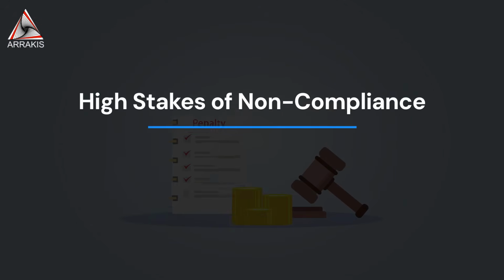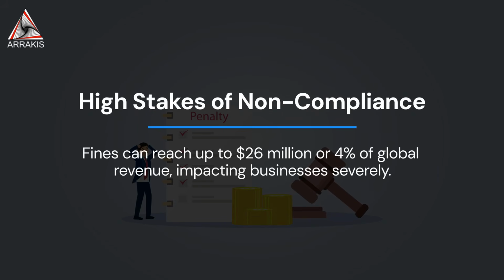Why GDPR Fines Could Bankrupt Your Business in 2025!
This video is a comprehensive guide for global businesses on mastering GDPR compliance, covering topics like internal audit, 27001 compliance, and more. Perfect for businesses looking to stay up-to-date with GDPR regulations!  We can help you succeed!